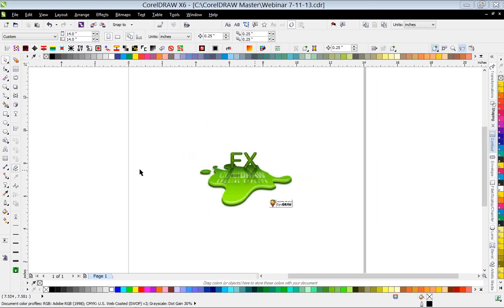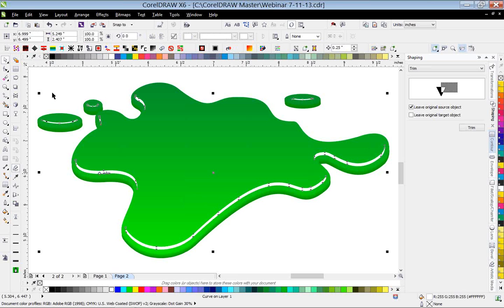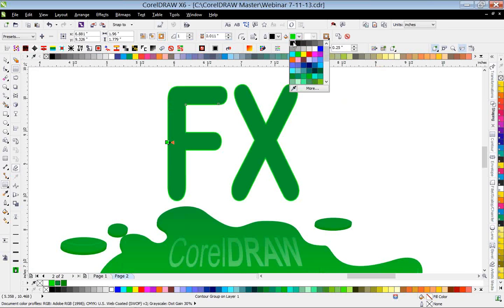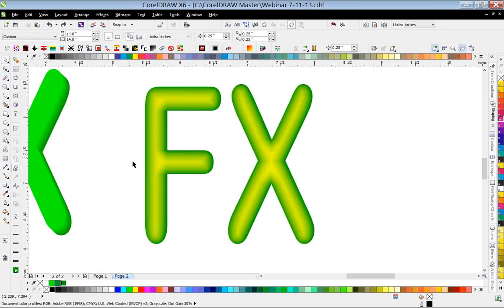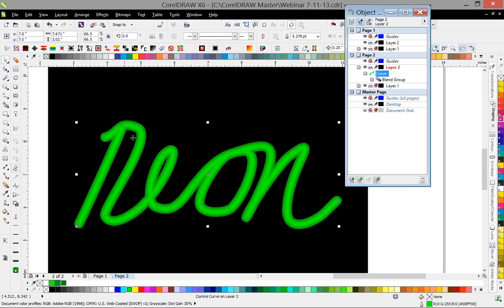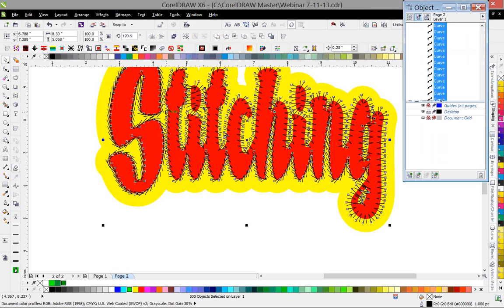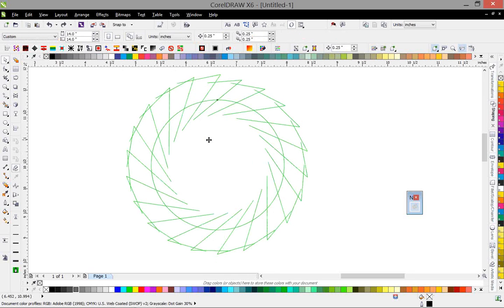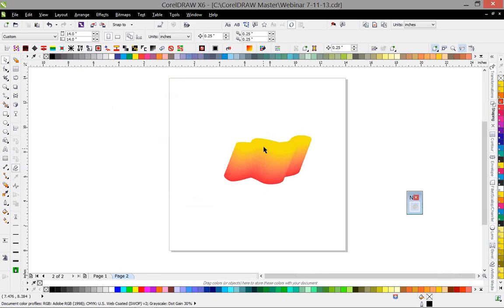Using Special Effects in CorelDRAW®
Join freelance graphic designer and CorelDRAW Master Richard Reilly and learn more about some of the incredible Special Effects available in CorelDRAW. In particular, you'll learn how to:
- Use the Contour Tool to add depth to your work,
- Use the Blend Tool to create custom patterns,
- Add depth with the Interactive Transparency Tool,
- Create Custom Media Brushes.